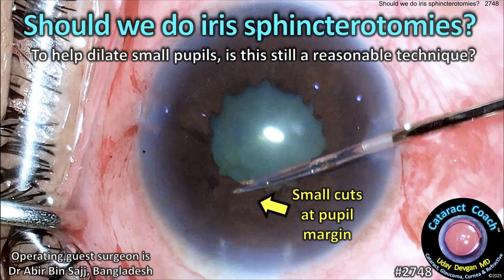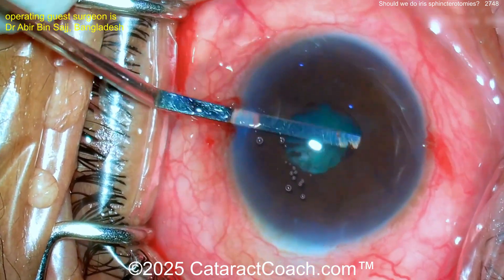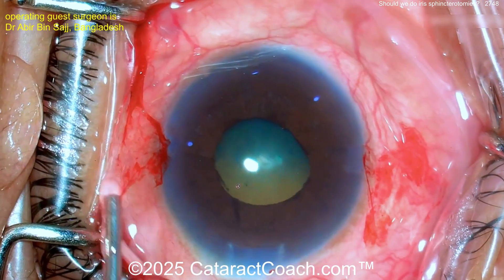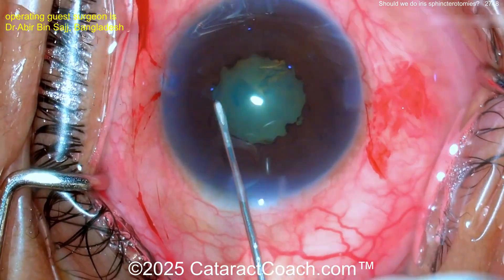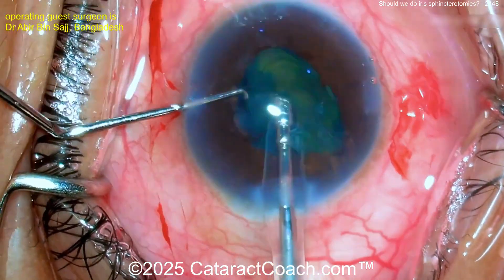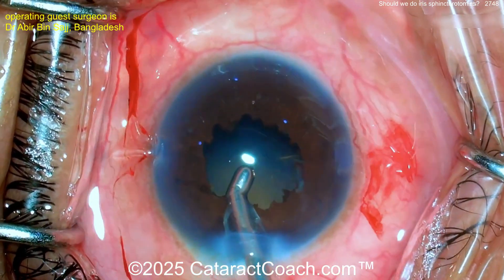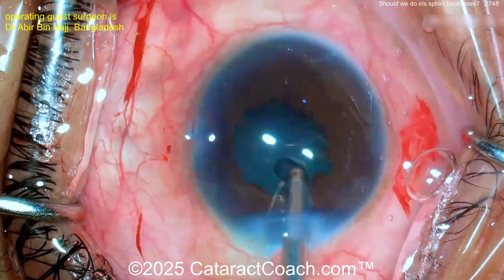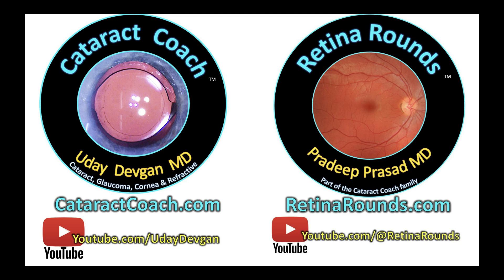CataractCoach™ 2748: should we do iris sphincterotomies for small pupils?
Small pupils can significantly complicate cataract surgery by limiting visualization and access to the lens. When pharmacologic dilation is inadequate, iris sphincterotomies provide a controlled mechanical means to enlarge the pupil. Under operating microscope visualization, a fine micro-scissors are used to make small radial incisions in the iris sphincter at the pupillary margin. These incisions relieve sphincter tension, allowing the pupil to dilate sufficiently for safe phacoemulsification and IOL implantation. Care must be taken to place incisions symmetrically to avoid pupil distortion or postoperative dysphotopsias. Iris tissue should be handled gently to prevent bleeding or iris prolapse, and viscoelastic is used to maintain anterior chamber depth. After lens removal and IOL placement, the pupil typically assumes a slightly irregular but functional shape. Is this still a good technique that has a place in your surgical toolbox?